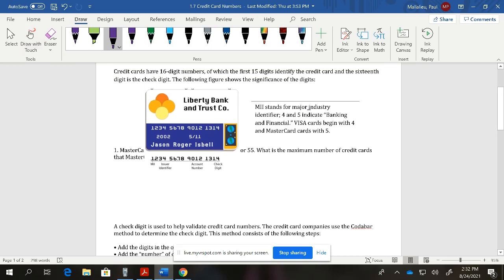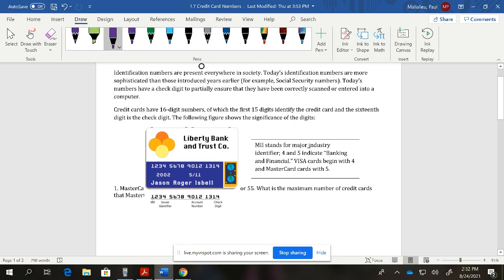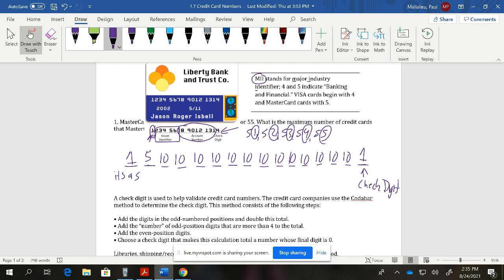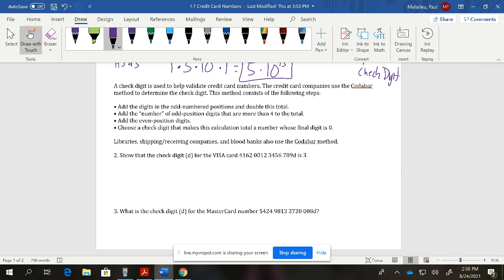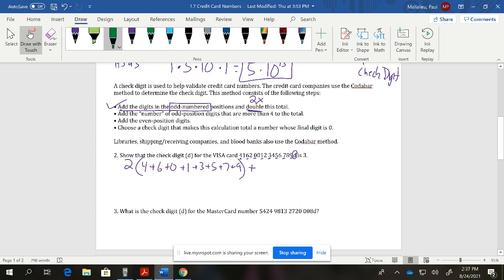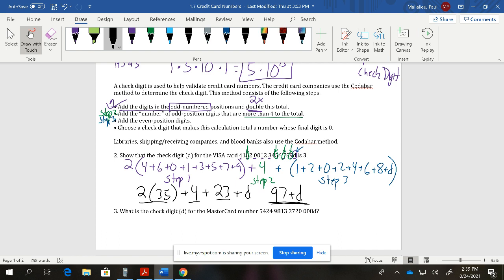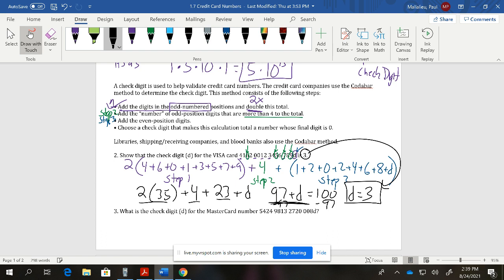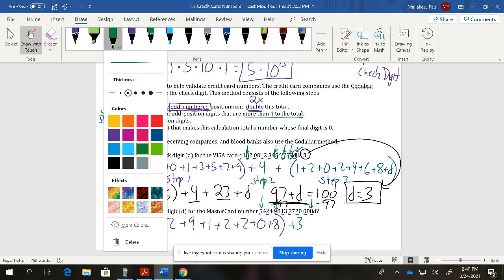1 7 Credit Card Numbers